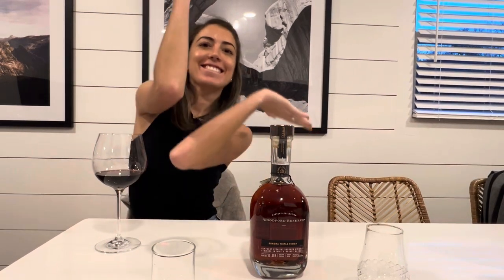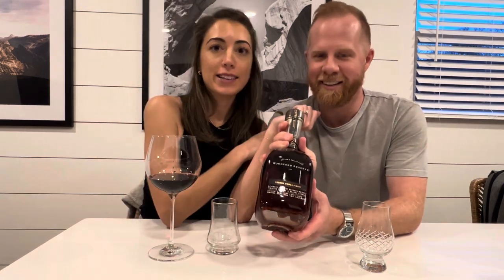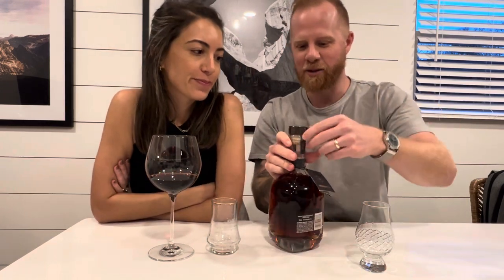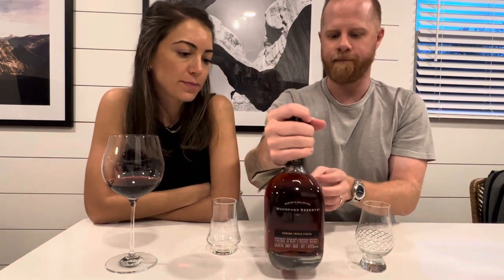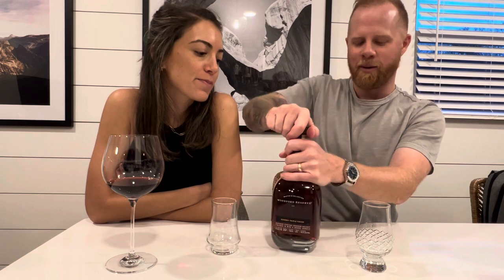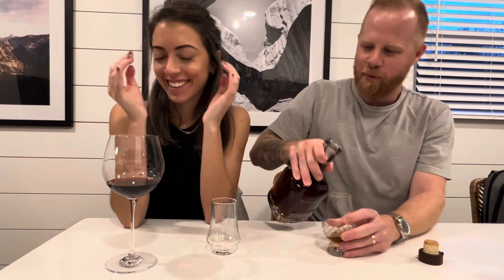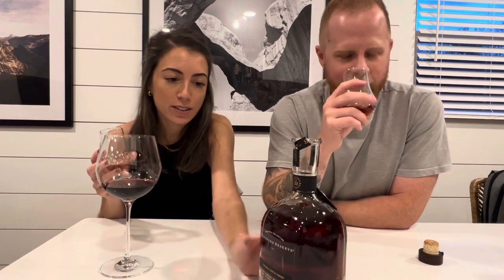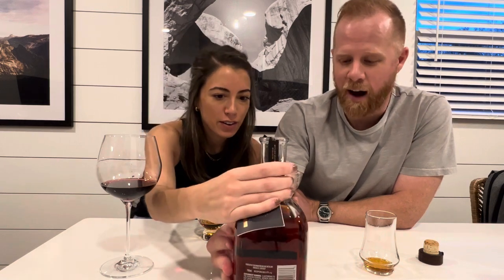Woodford Reserve Master’s Collection Sonoma Triple Finish 90.4 proof [review]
Low key first review we’ve ever done.